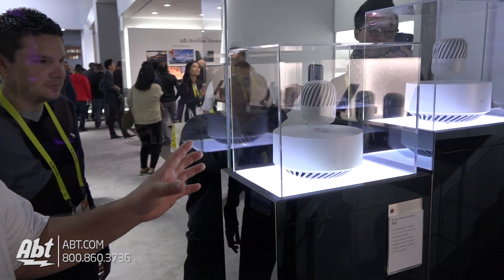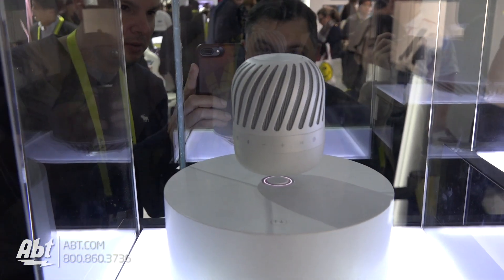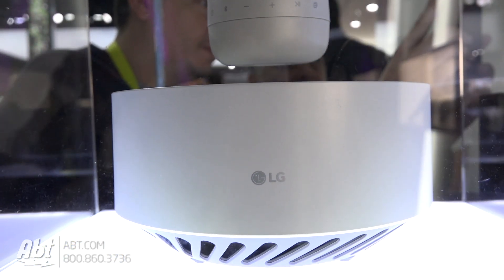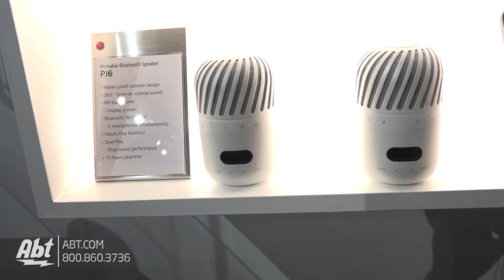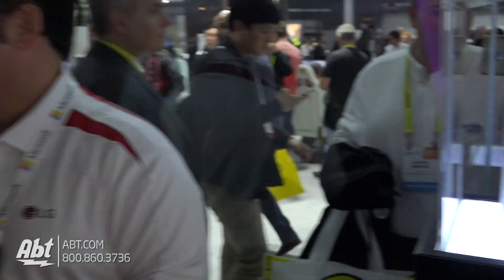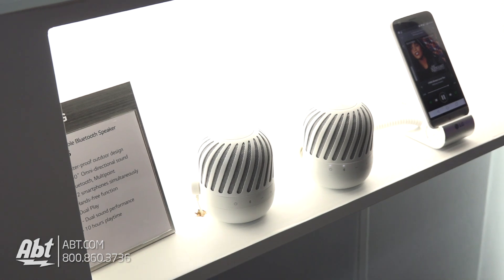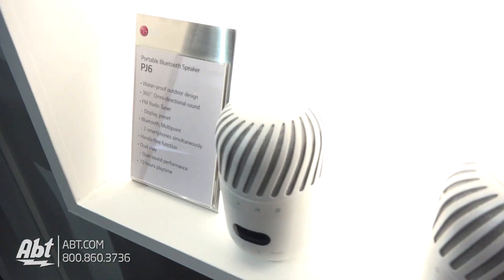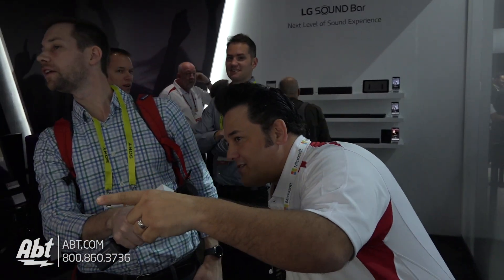CES 2017 - LG Levitating Speaker - PJ9 PJ6 PJ3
Abt Electronics talks to LG at CES 2017 about their new Levitating Speaker. Models PJ9, PJ6, and PJ3 are featured.

 LG Electronics (LG) is showcasing its futuristic Levitating Portable Speaker (model PJ9) at CES® 2017, the proving ground for exciting technology from across the electronics industry. The mesmerizing wireless speaker hovers in place over the accompanying Levitation Station to deliver high-quality audio while making quite an impression with its eye-catching design. In addition to its striking looks, the versatile speaker gives users the ability to seamlessly play music, podcasts and other audio content in the home as well as outdoors.